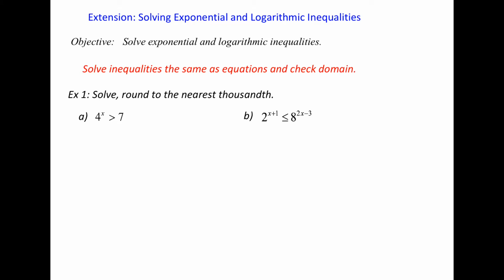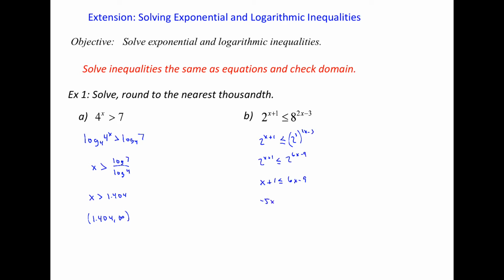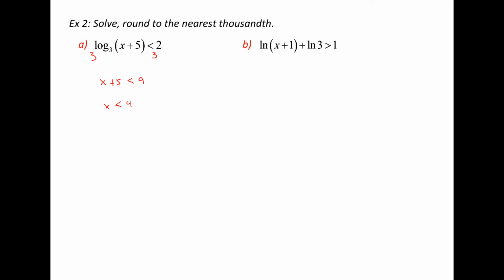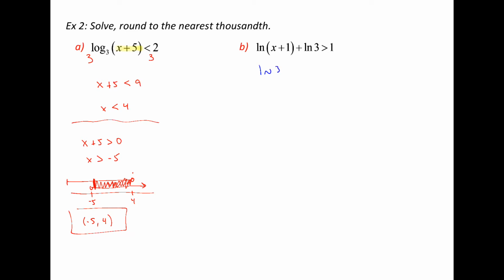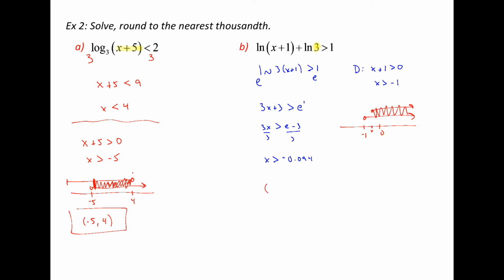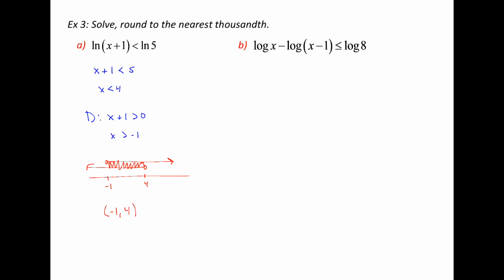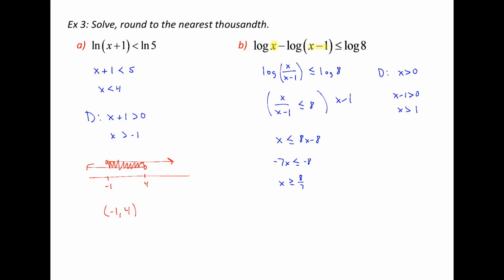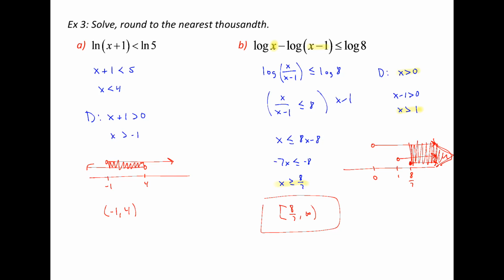Extension: Solving Exponential and Logarithmic Inequalities